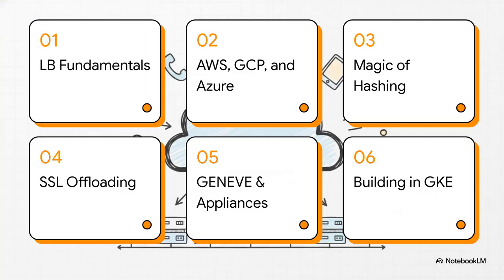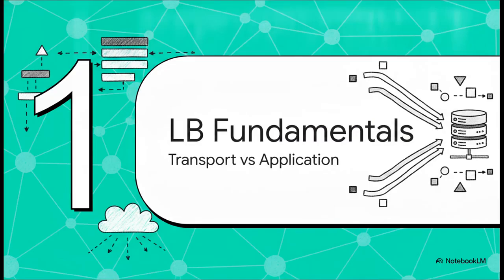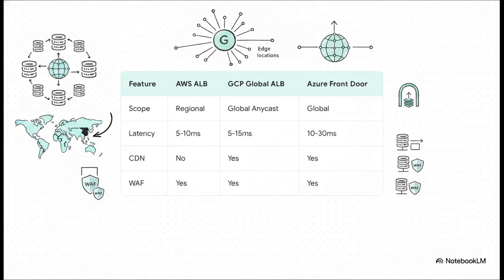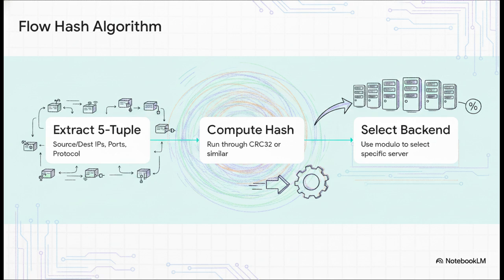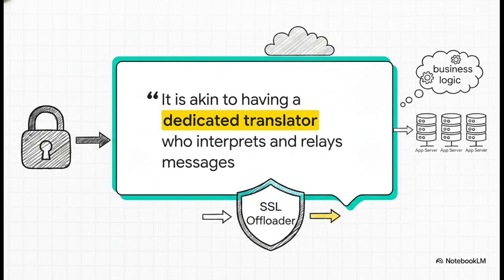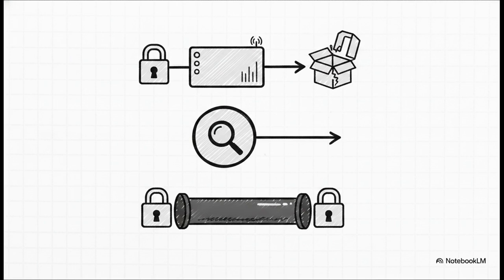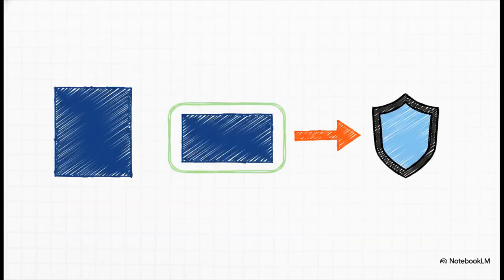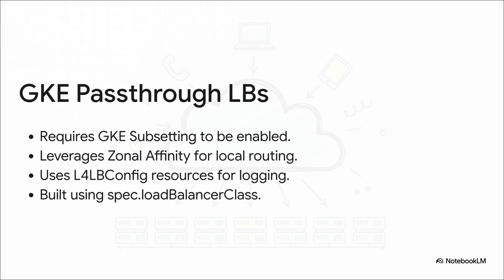Cloud Load Balancers | Distributing Traffic Across Scalable Cloud Infrastructure | Uplatz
Modern cloud applications must handle millions of user requests while maintaining high availability, low latency, fault tolerance, and seamless performance across distributed infrastructure. As applications scale globally, relying on a single server quickly becomes a bottleneck. This is where Cloud Load Balancers become critical, intelligently distributing incoming traffic across multiple servers and ensuring reliable application performance at scale.

At Uplatz, we explore advanced cloud architectures, infrastructure engineering concepts, and modern system design patterns powering large-scale digital systems. In this video, we break down how Cloud Load Balancers help organizations build highly scalable cloud infrastructure capable of handling large traffic volumes while maintaining performance, reliability, and resilience.

In this video, you will learn:

• What cloud load balancers are and why modern applications need them
• How traffic distribution works across multiple servers and services
• Difference between Layer 4 and Layer 7 load balancing
• Horizontal scaling architecture for cloud-native applications
• High availability and fault tolerance using load balancing systems
• Health checks and automatic failover mechanisms
• Traffic routing strategies for distributed cloud infrastructure
• Managing global application traffic across multiple regions
• Security and DDoS protection through load balancing layers
• Building scalable cloud-native infrastructure for enterprise applications

As organizations increasingly deploy cloud-native applications, microservices architectures, SaaS platforms, APIs, AI systems, e-commerce platforms, and globally distributed enterprise systems, traffic management becomes a critical infrastructure challenge.

Cloud Load Balancers solve this by intelligently routing requests across multiple compute resources, detecting unhealthy instances automatically, enabling seamless failover, optimizing traffic distribution, improving application availability, and ensuring systems remain responsive even under massive demand.

Understanding load balancing architecture is essential for Cloud Engineers, DevOps Engineers, Solutions Architects, Infrastructure Engineers, Platform Engineers, Site Reliability Engineers, Backend Developers, and professionals building large-scale distributed cloud applications.